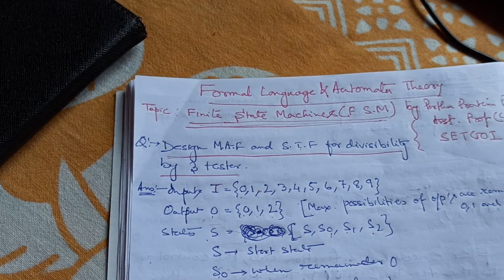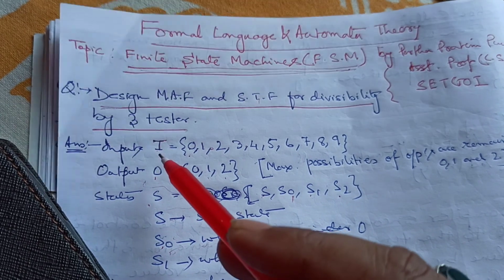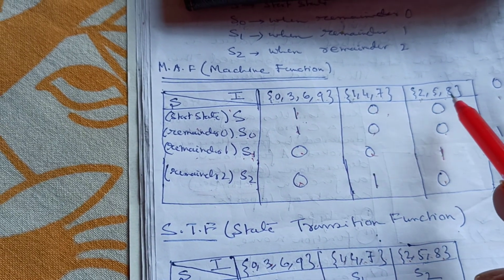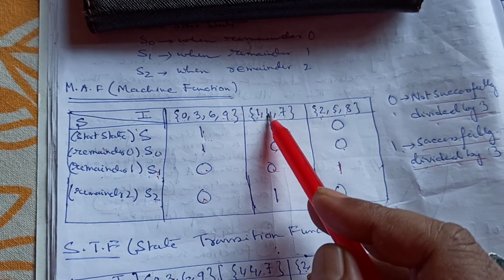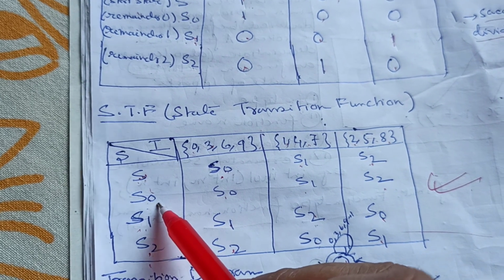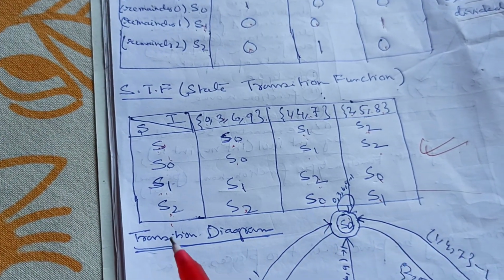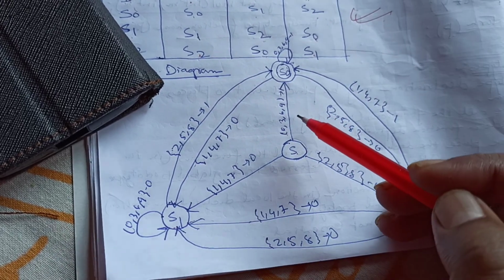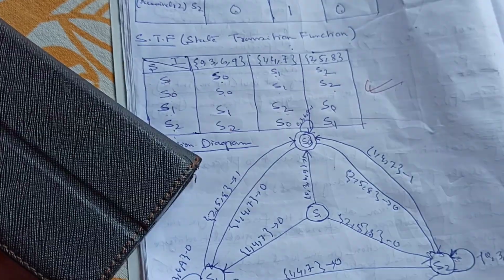Finite State Machines, Divisibility by 3 tester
Formal Language and Automata Theory, CS 403